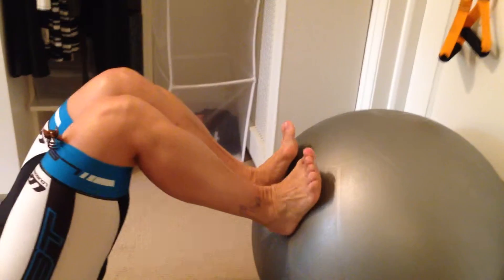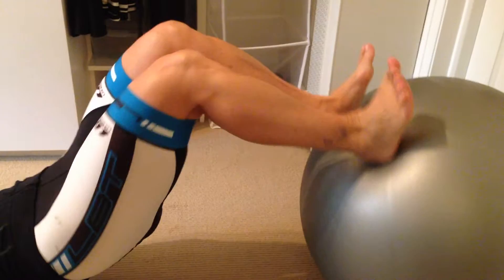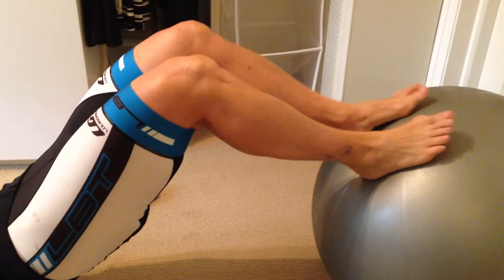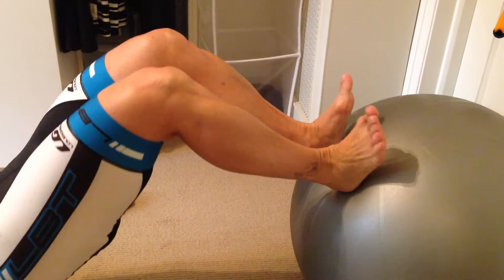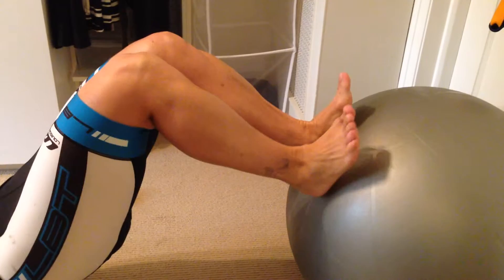feet on ball - bridge to strength hip, hamstrings, calves, foot strength